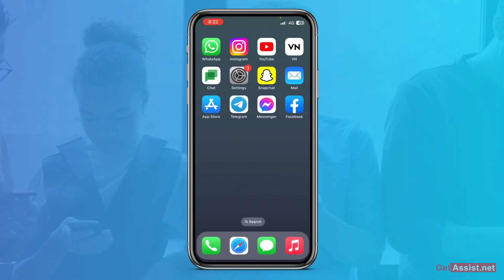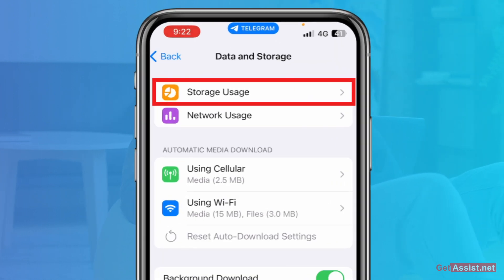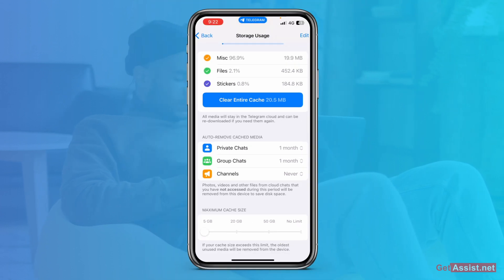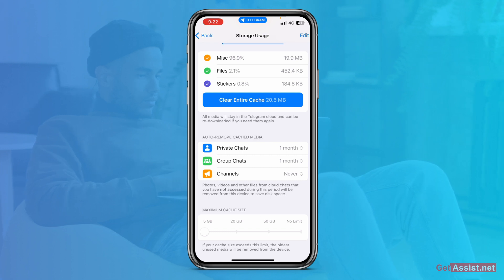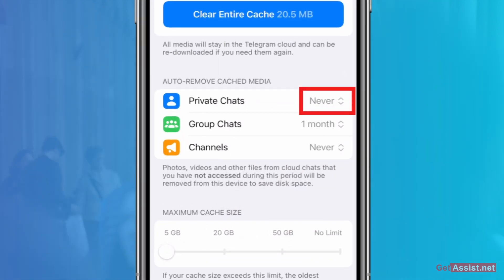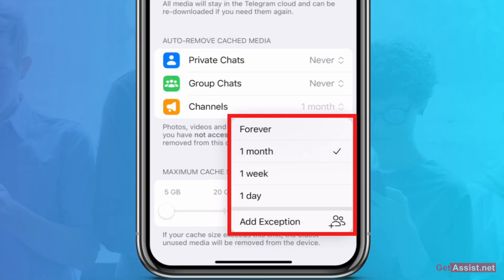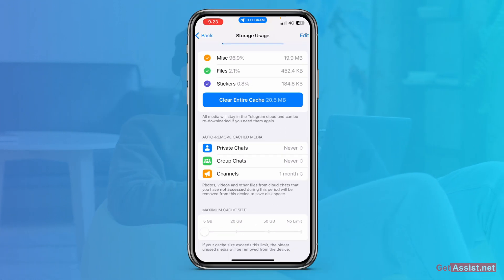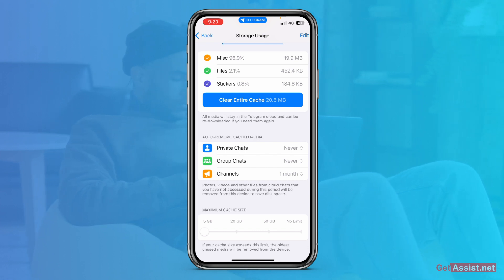How to Automatically Clear Telegram Media Files To Get More Storage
In this video, you will come to know How to Automatically Clear Telegram Media Files To Get More Storage

You can use Telegram's built-in auto-delete feature to automatically clear media files and free up storage. Here are the steps:

0:49 Open Telegram and go to Settings (gear icon).
0:55 Data and Storage, select storage usage
1:04 Auto-Remove cached media
1:24 Set the time frame for which you want Telegram to automatically delete media files (e.g. after 1 week).

👉🏻👉🏻 Note: The auto-delete feature only applies to media files in private chats and does not affect files in channels or groups.